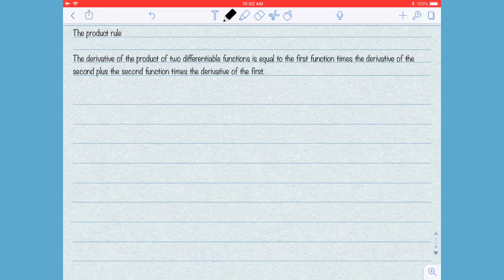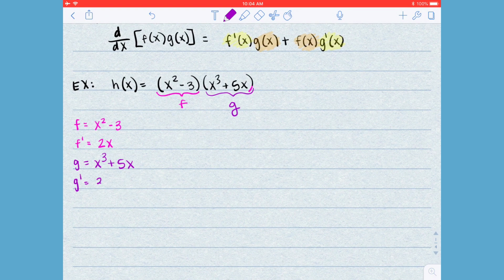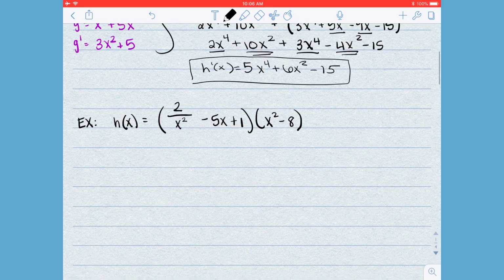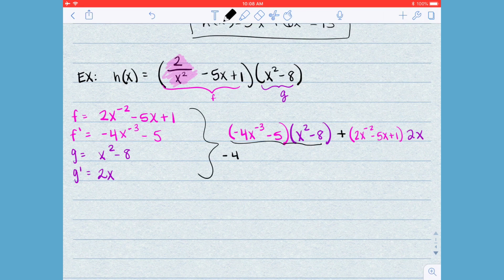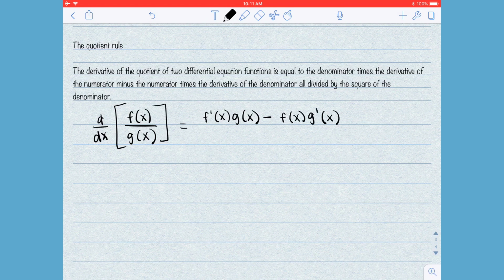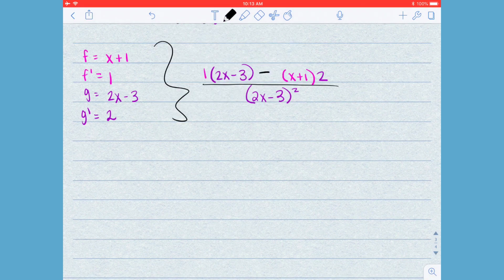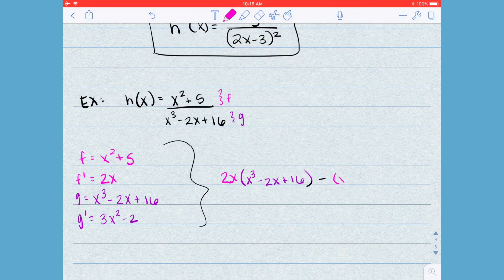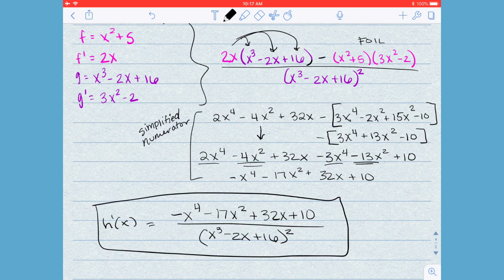Product and Quotient Rules (Derivatives)